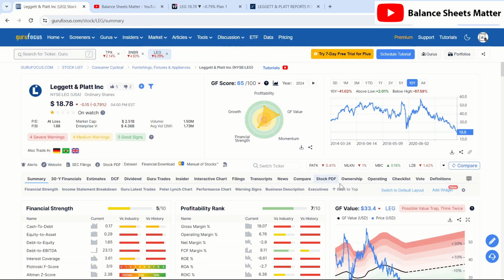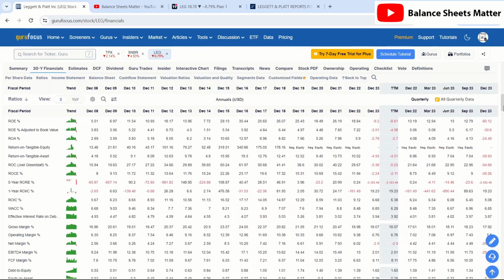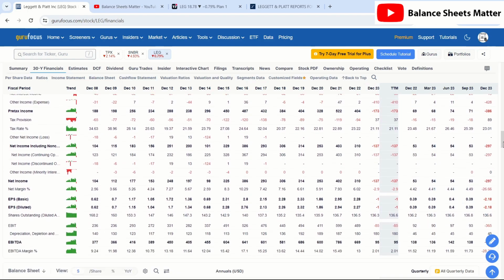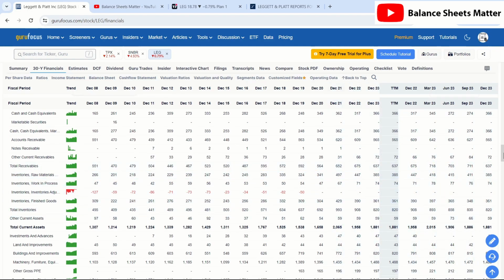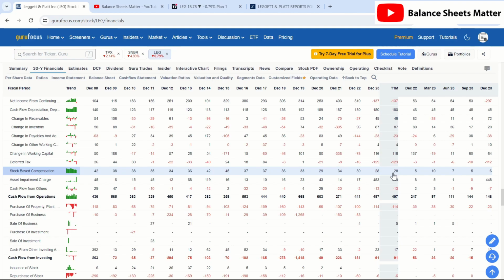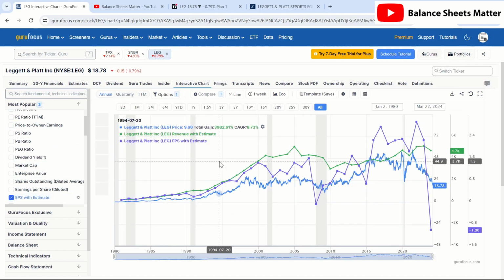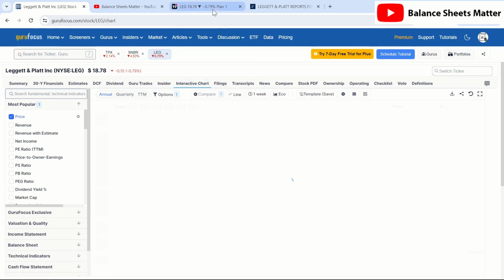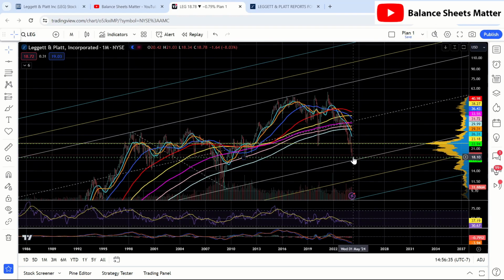Is The 10% Dividend With Leggett & Platt Stock Safe? $LEG Stock analysis. Dividend Aristocrat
It’s recommended you watch this full analysis first before the update.

Looking into Leggett & Platt Inc. financials to see if this is a potential buying opportunity or a value trap. I look at the pros and cons in this $LEG stock analysis. As usual its very a simple clear and cut answer but if your willing to take the risk there could be great rewards.